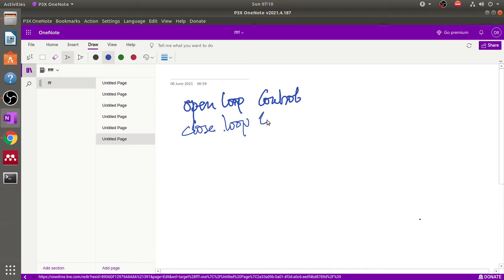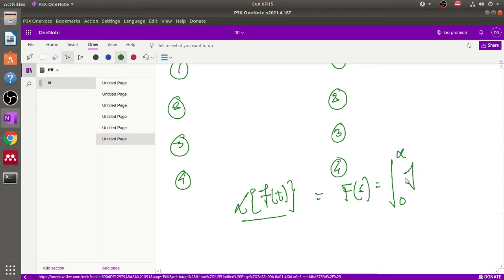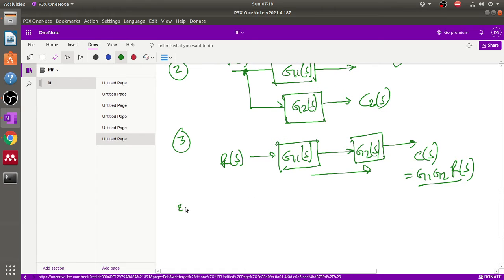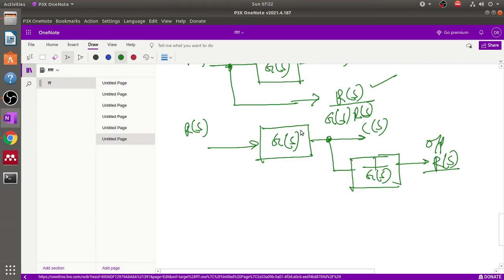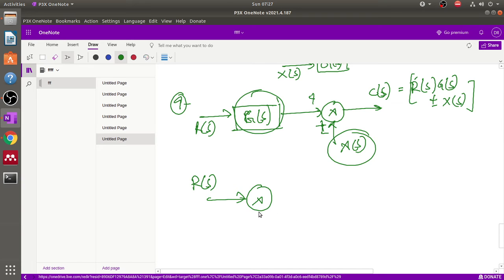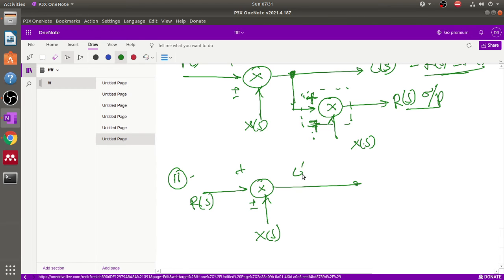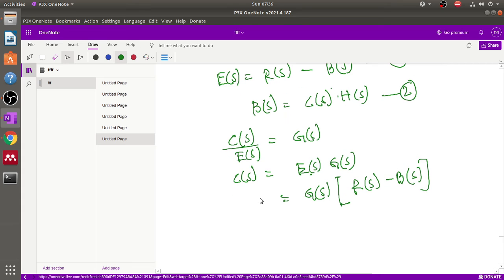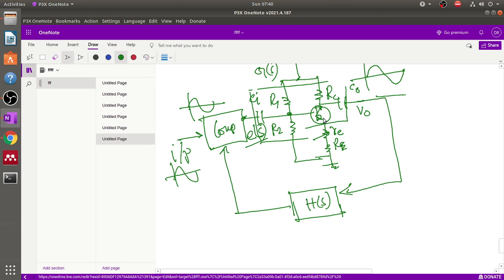Block diagram reduction